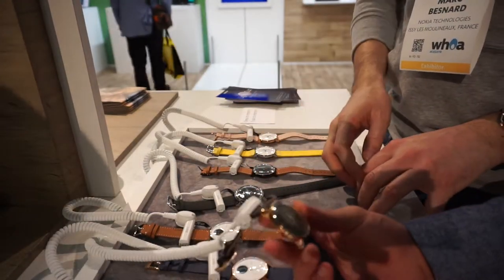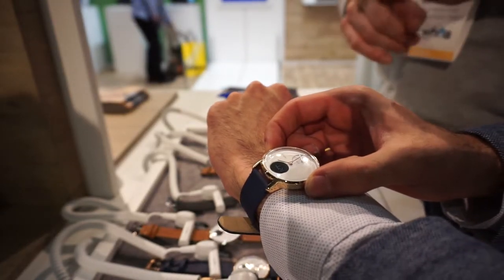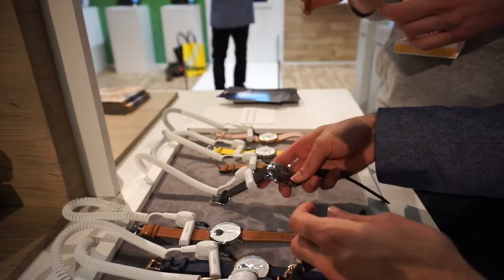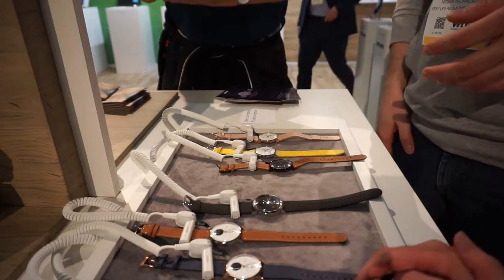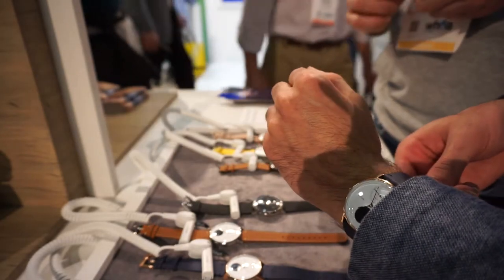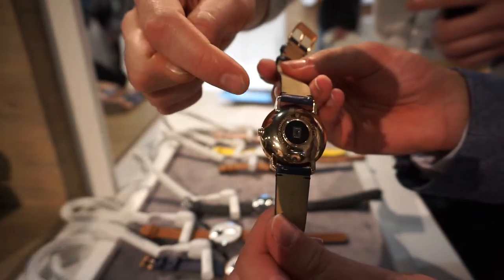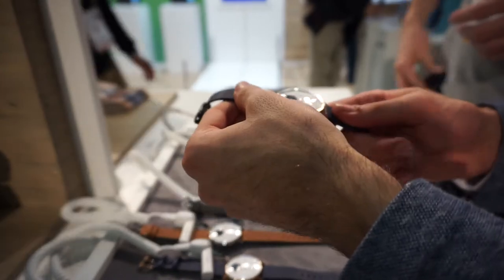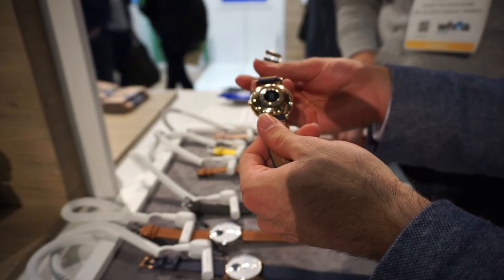Nokia Steel and Steel HR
Nokia shows off the Steel and Steel HR smartwatches. 25 day battery life, small oled display, and a slim profile make this a watch to watch out for over the next year.

A-Z Tech
"Tech Made AZ"